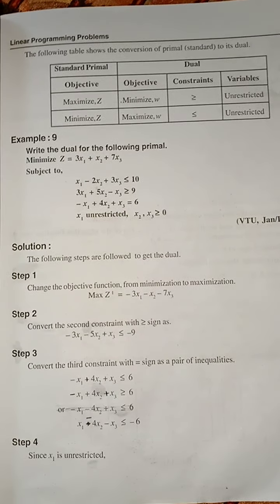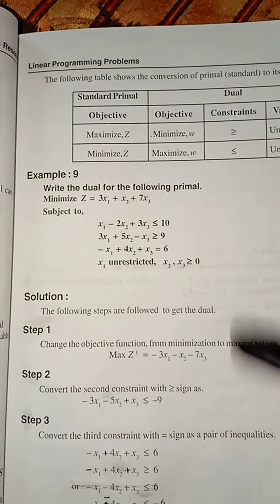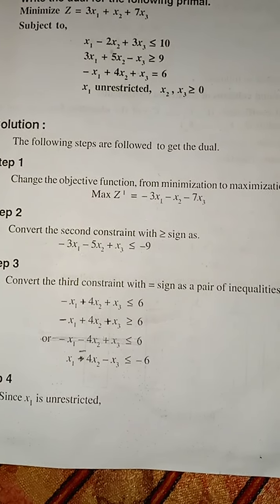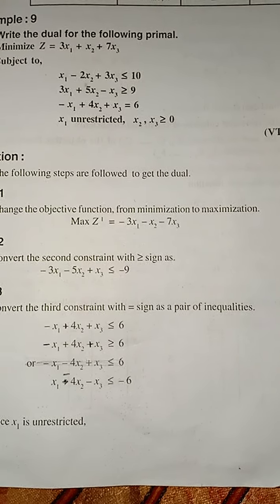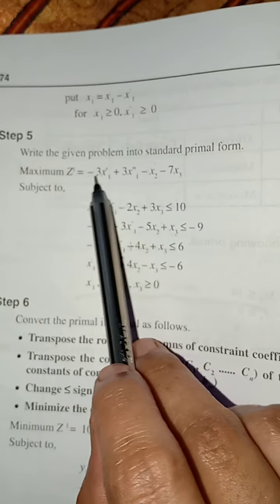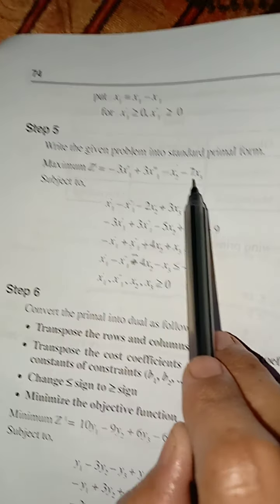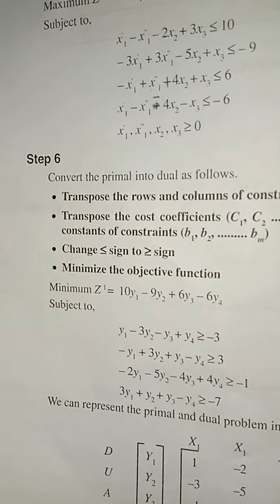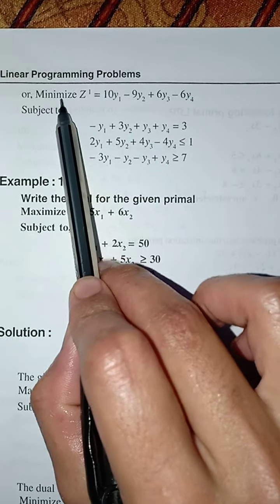OR - Conversion(unrestricted)/(15/17CS653)/Module 3 by Prof. Shweta Naik